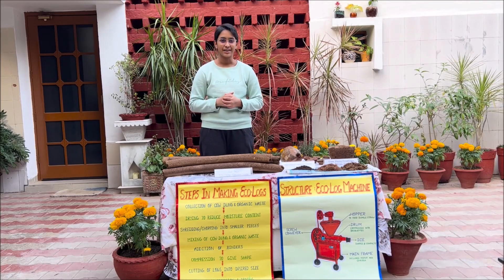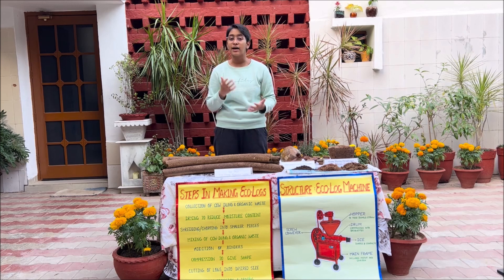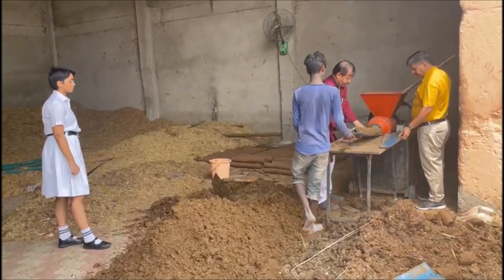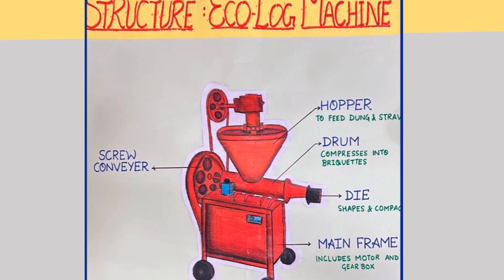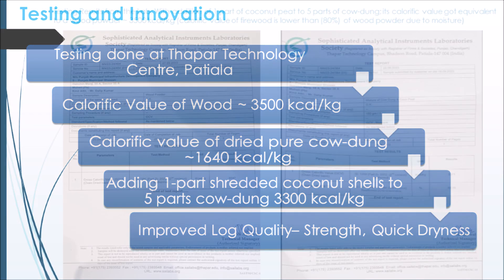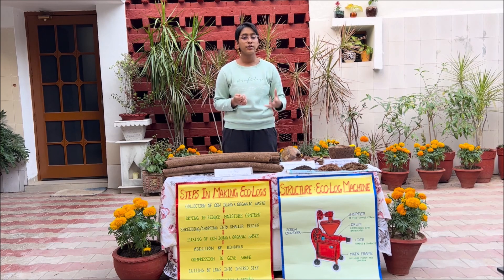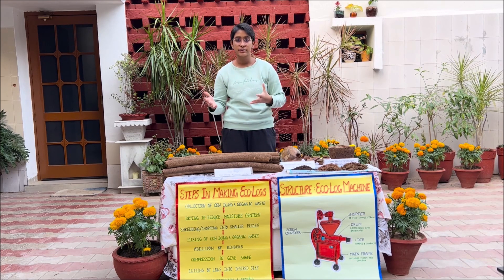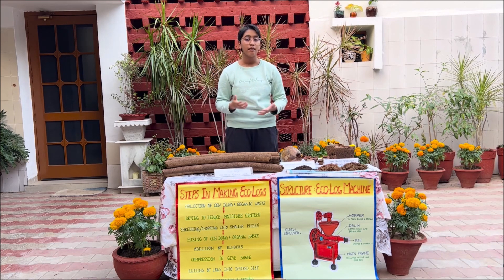First Prize at the RSBVP State Science Exhibition 2023!!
I won the first prize at the Rajya Stariya Bal Vaigyanik Pradarshini 2023 for my exhibit 'Eco-Logs: Transforming Cremations with Sustainable Innovations' under the sub-theme 'LiFE -Lifestyle for Environment'. This state-level exhibition organised by the State Council of Educational Research and Training, UT Chandigarh, was open to visitors from 29th Nov to 1st Dec 2023.

The Eco-Logs initiative addresses waste management challenges posed by cow dung and coconut shell waste, offering a sustainable alternative to traditional wood in cremations. With a scientific foundation rooted in environmental science, the logs boast enhanced calorific value and structural integrity, crucial for efficient combustion. Extensive research and lab testing at Thapar Technology Centre validate their effectiveness, showcasing potential as a scalable, eco-friendly solution. This innovation aligns with circular economy principles, providing a viable and resource-efficient option for crematoriums and waste management facilities, mitigating environmental impact while addressing a significant challenge in India's urban landscape.